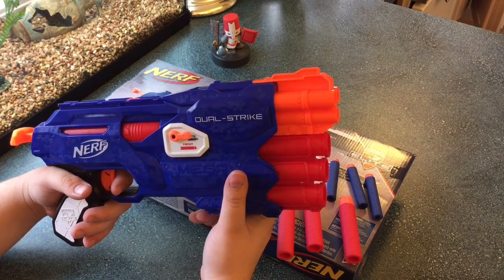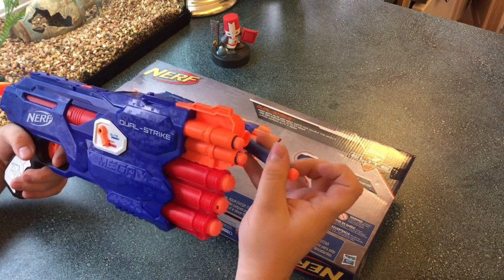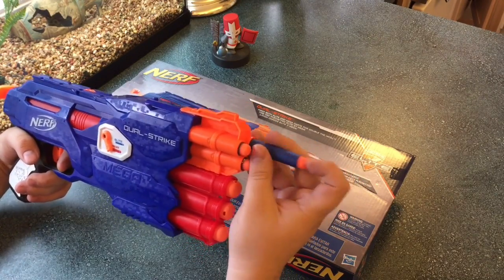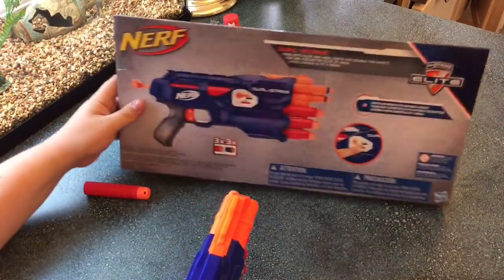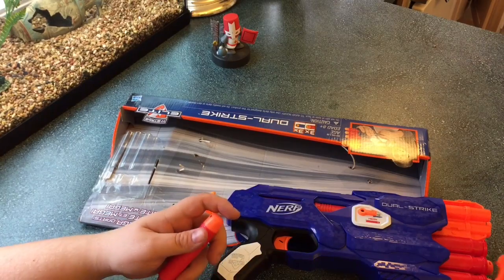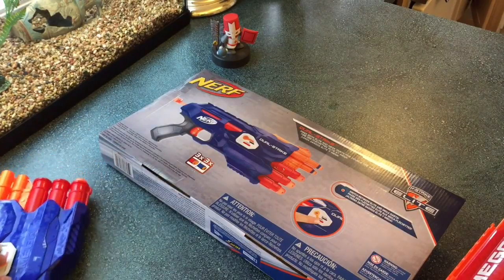Nerf N-Strike Elite Dual-strike - Hybrid MEGA/Elite dart blaster! (Review+Internals) | Walcom S7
A sleeper heavy-hitting blaster.

WALCOMS7
1673 S. Market Blvd #10022